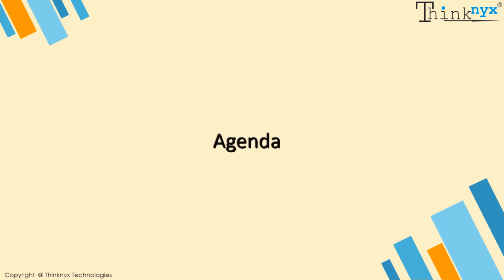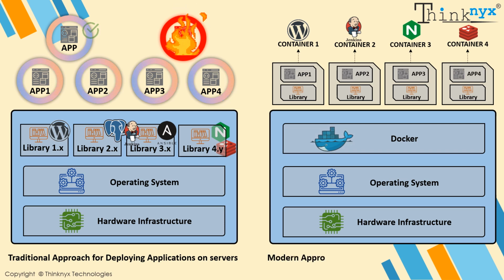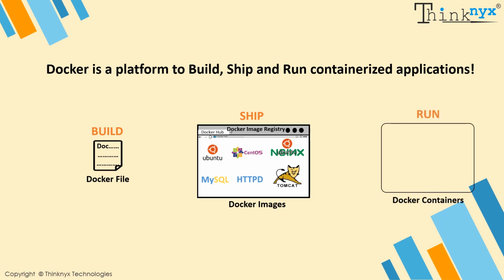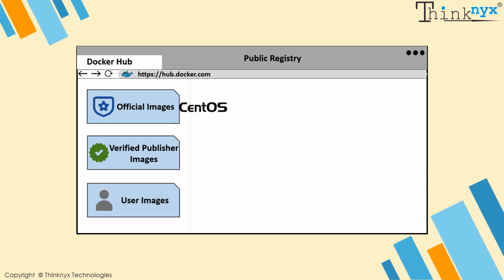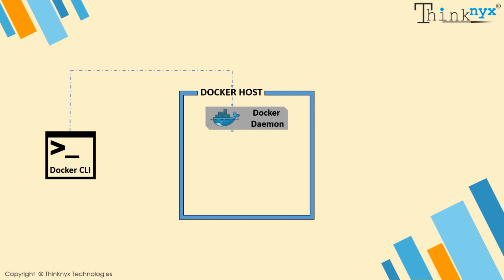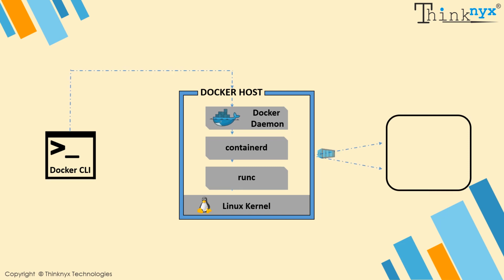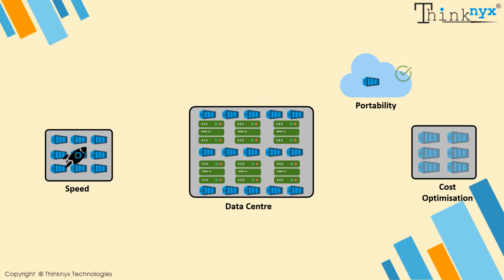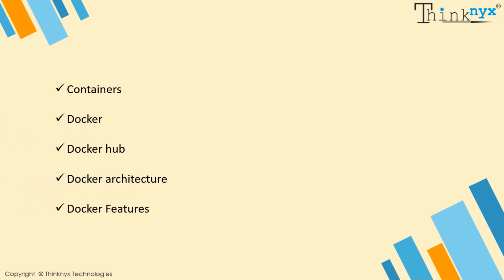Introduction to Docker | Containerization Made Easy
In this video, we'll provide you with a comprehensive introduction to Docker, the industry-leading containerization platform. Whether you're a developer, system administrator, or just curious about containerization technology, this video is perfect for you.

In this tutorial, we'll cover the following topics:
1) Introduction to Docker and containerization
2) Image registries and its types
3) Docker architecture
4) Features of Docker